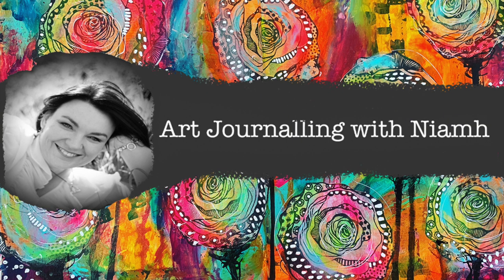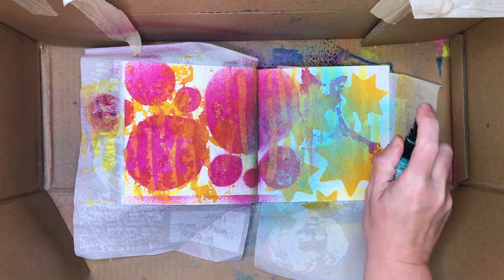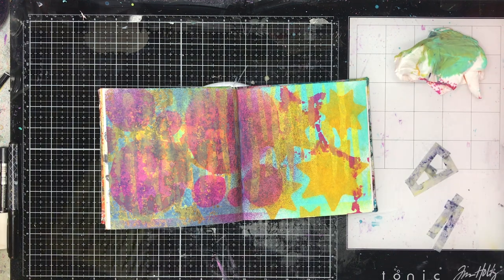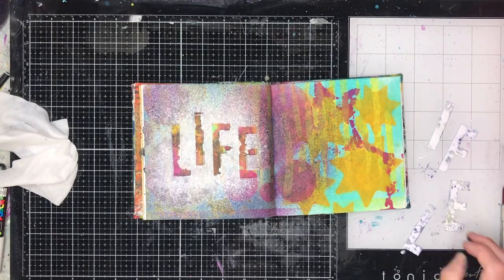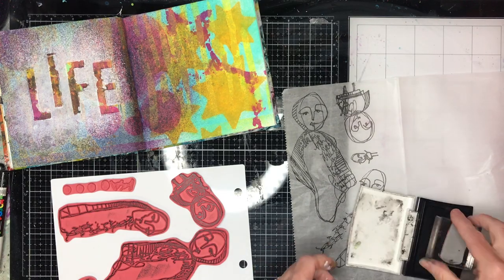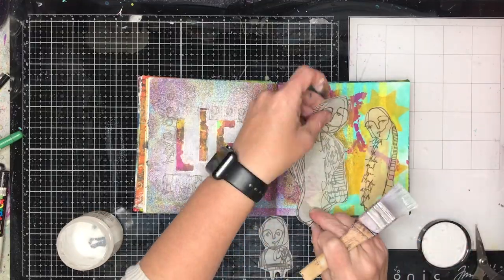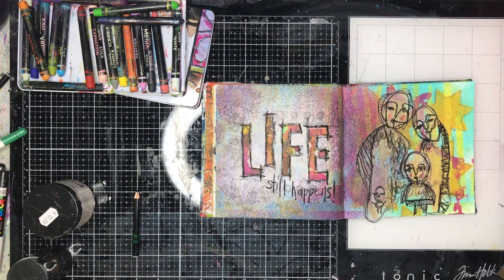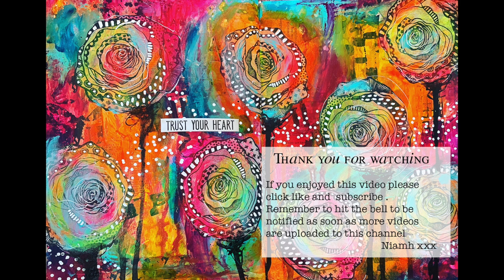Art journal page: Playing with gloss sprays and stencils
I love the gloss sprays and in this video I am just having fun playing with the sprays and using masks and stencils to create patterns.